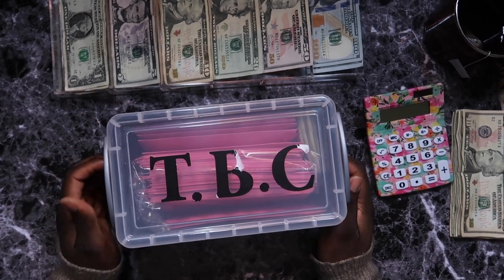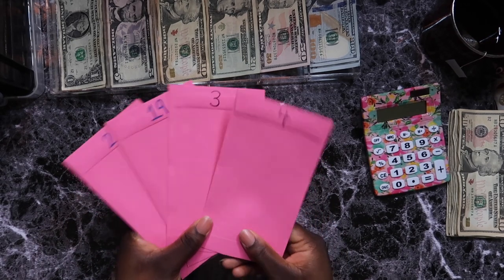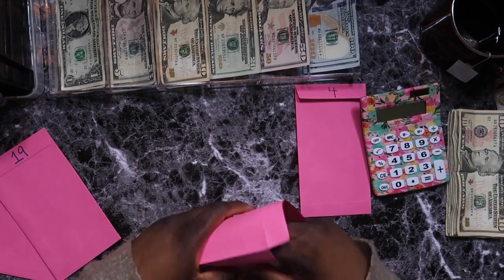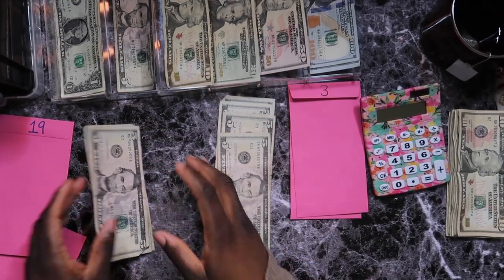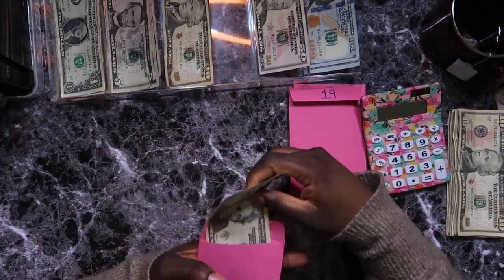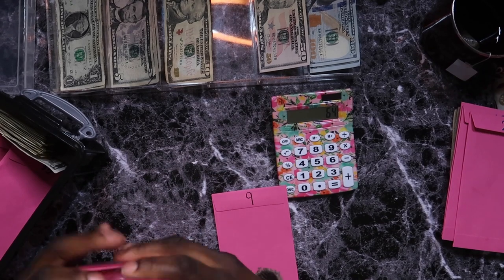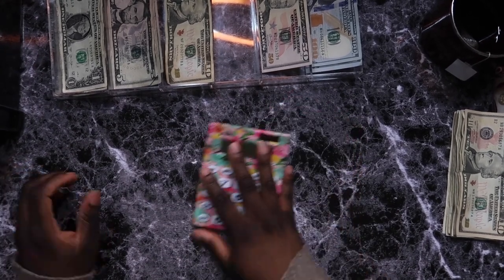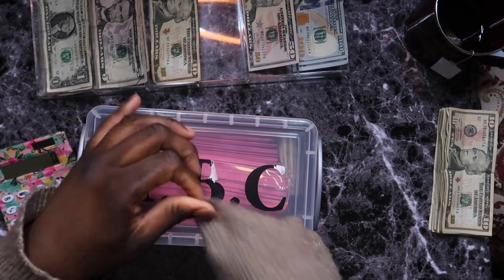Week 2 Of Stuffing 100 Envelope Challenge| Savings Challenge Stuffing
If You Want To Come Along With Me On My Journey Feel Free To Subscribe, Leave A Comment Down Below, And Turn On Your Post Notifications To See All Videos I Post From This Point Forward.

Download The Fetch Rewards App , Take A Picture Of Your Receipts To Accumulate Points Towards In Store & Online Gift Cards! Use My Code 42QA43 To Earn Your First 2,000 Points